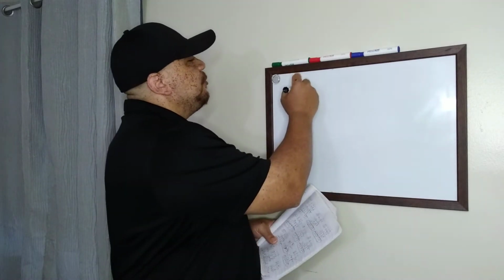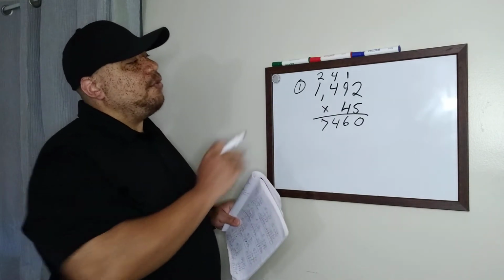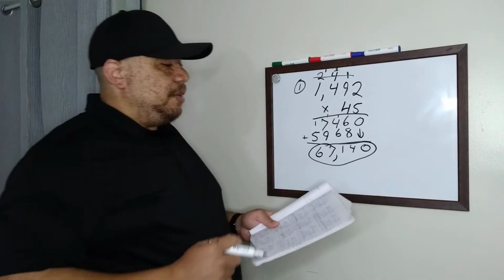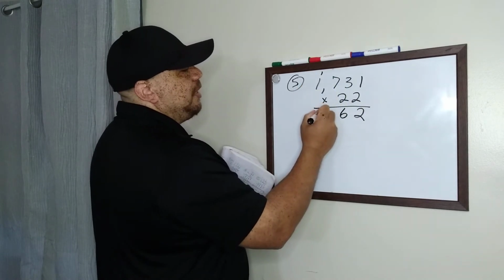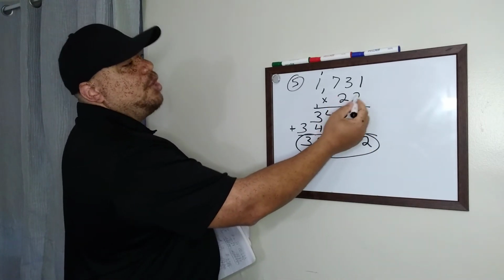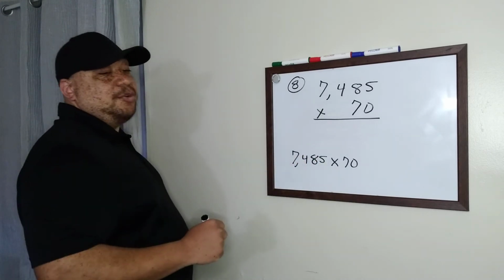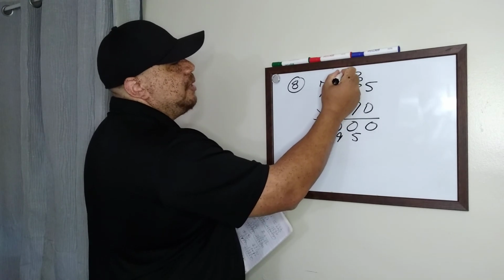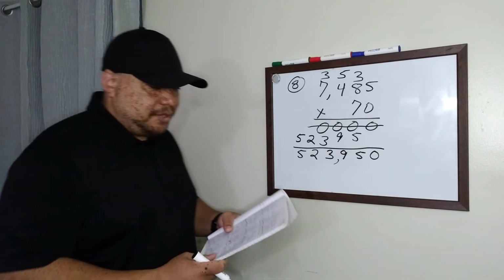Thabasix - Math Mondays - April 18, 2022. Multiplication.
On Math Mondays Donnell posts math problems on Facebook and Instagram, and the following week works a few of them out with step-by-step instruction.